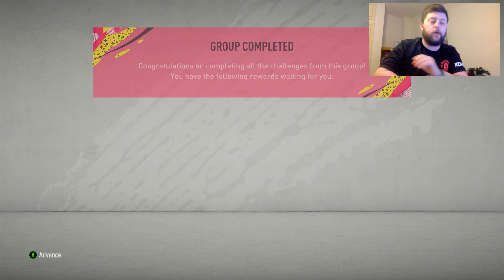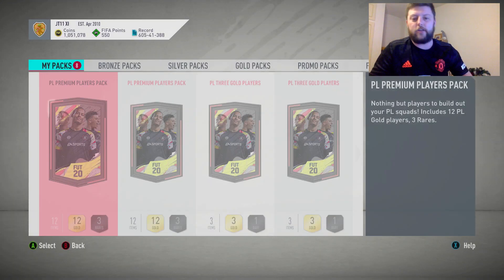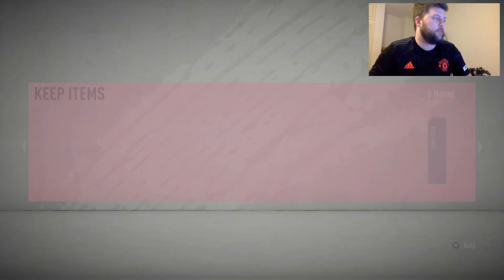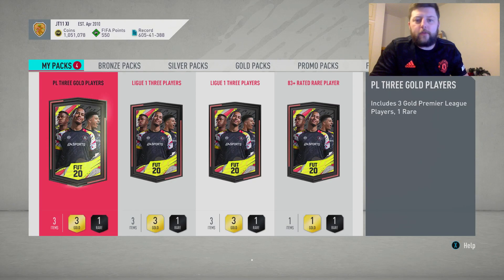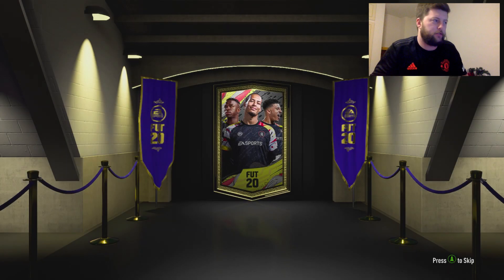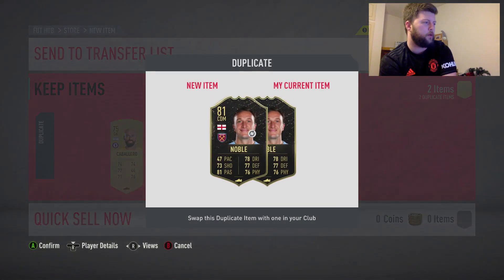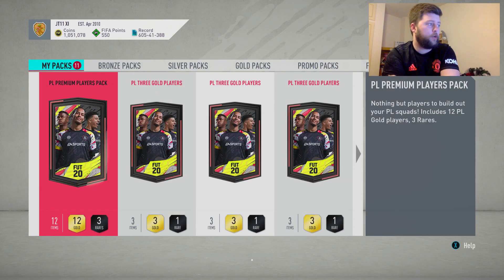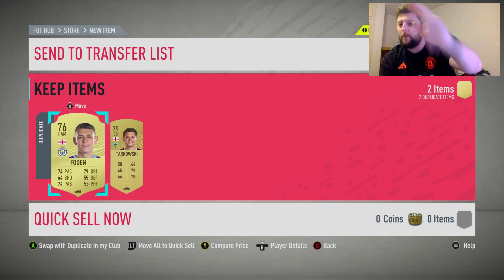30x BPL LEAGUE UPGRADE PACKS FIFA 20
30x BPL LEAGUE UPGRADE PACKS FIFA 20